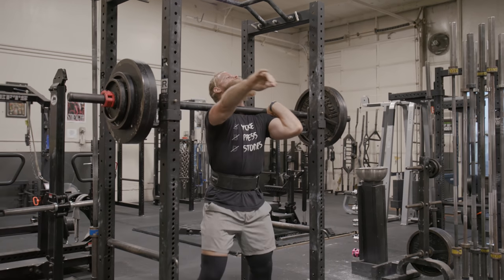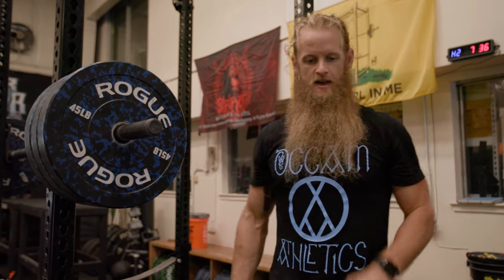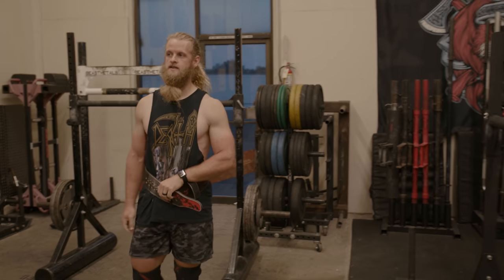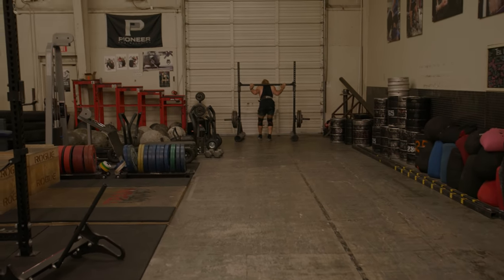I am prepping for Strongman Nationals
Strongman Corporation Nationals 2021 features 6 contested events - Max log clean and press, GorillastrengthUSA wheelbarrow deadlift, sandbag toss, axle clean and press for reps, wheelbarrow push/carry, yoke walk.